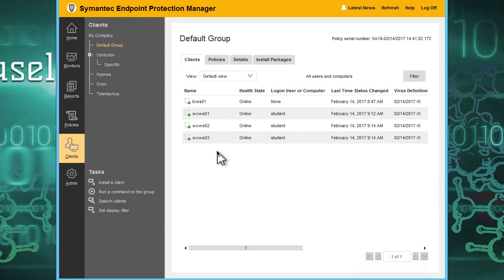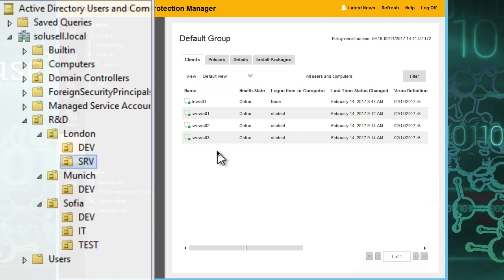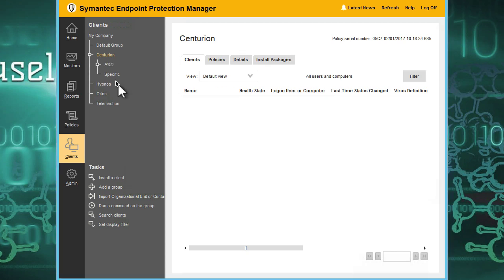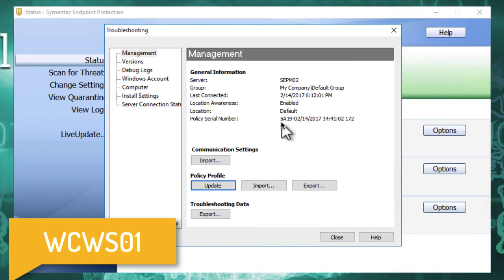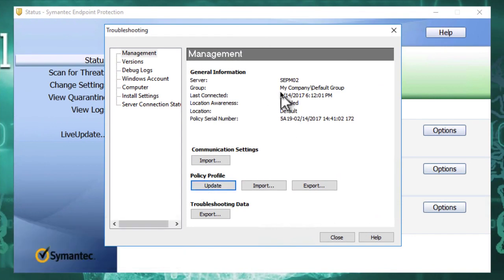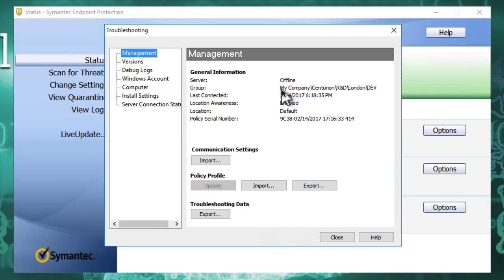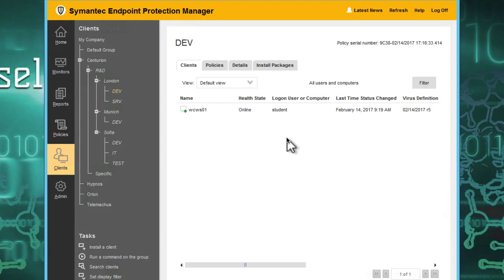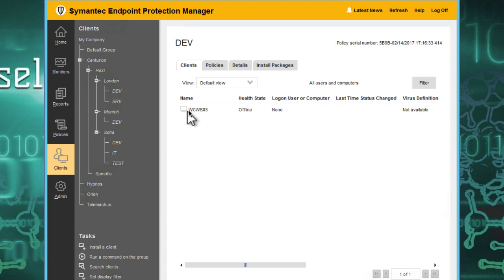c Exercise 2 Importing AD group into the SEPM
(Importación del grupo AD al SEPM)